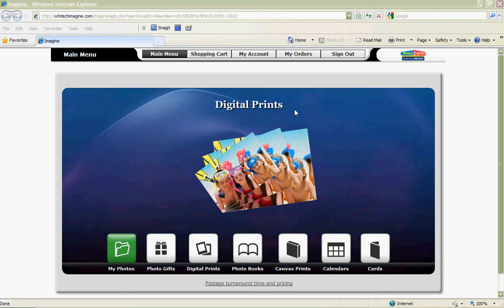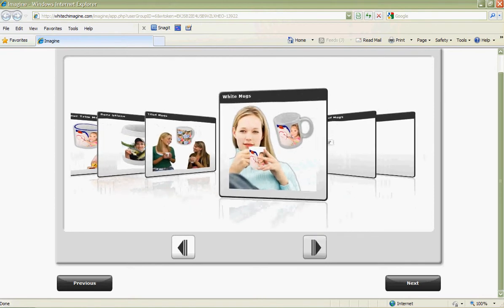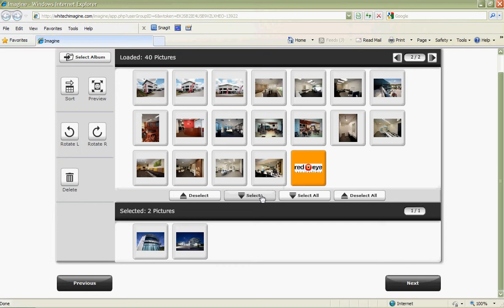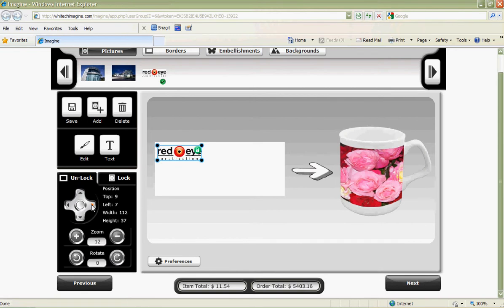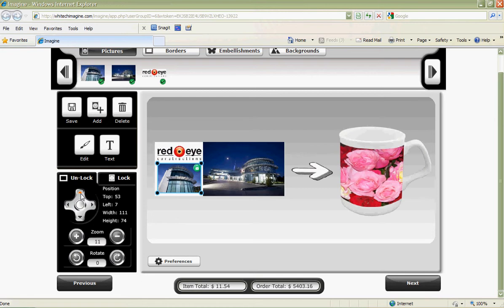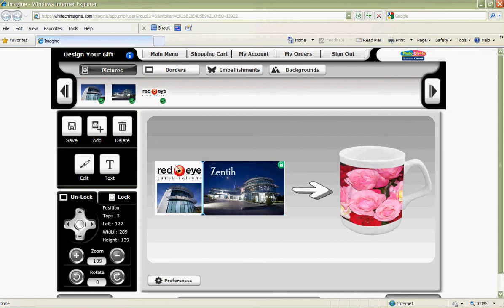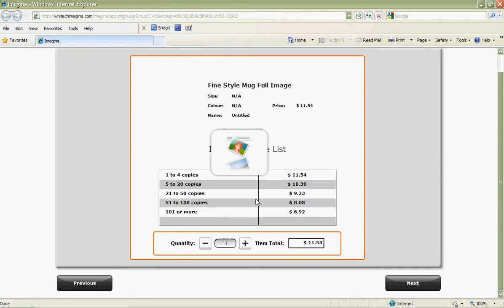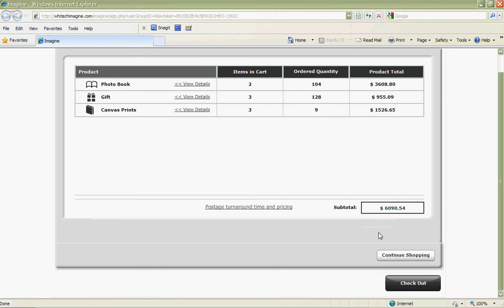PC Business Direct Photo Gift Tutorial